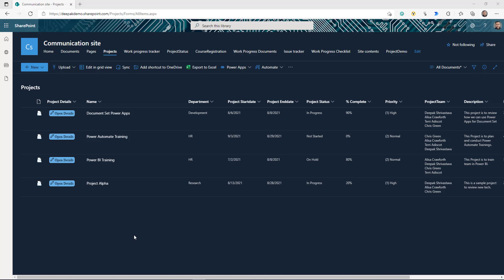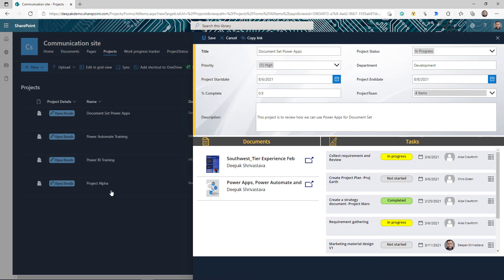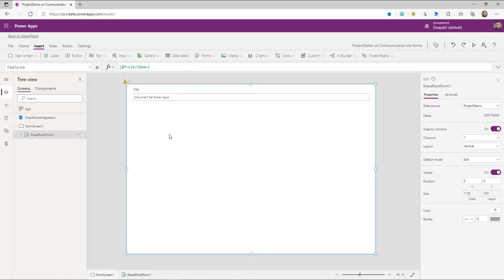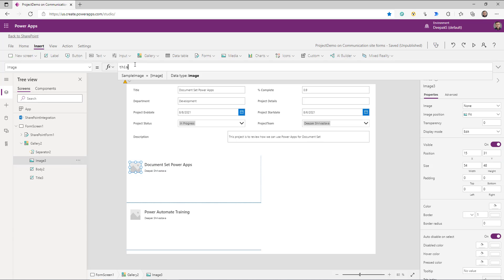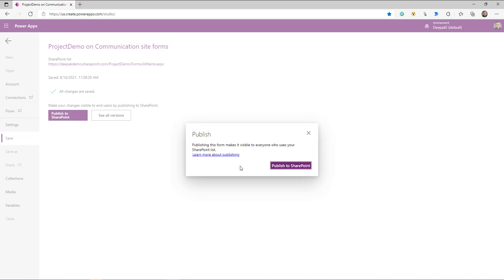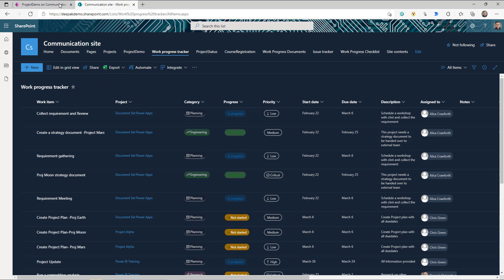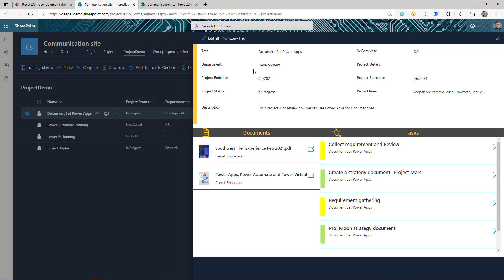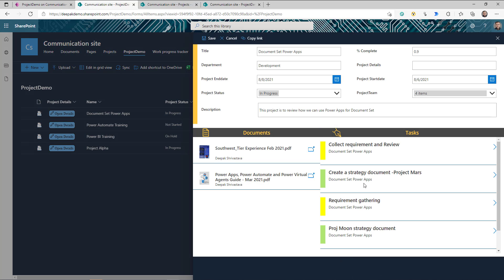Power Apps SharePoint Document Set Library Tutorial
In this video tutorial, I will show you how to create an interactive and enhanced document set welcome page for the SharePoint document set library.
You will Learn:
1) How to create a Document Set library
2) How to customize Doc Set library Form
3) Filter and Show document on the welcome page
4) Connect to other SharePoint list and show the filtered data on Welcome Page
5) SharePoint Column formatting to open Doc Set Welcome page